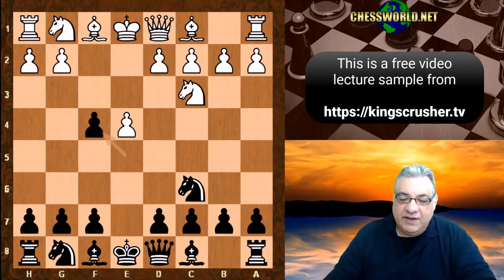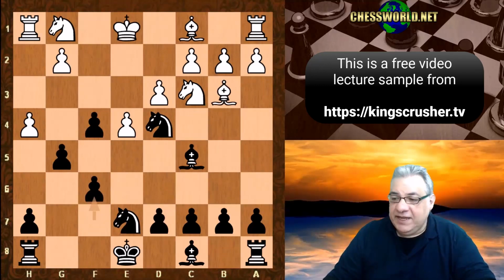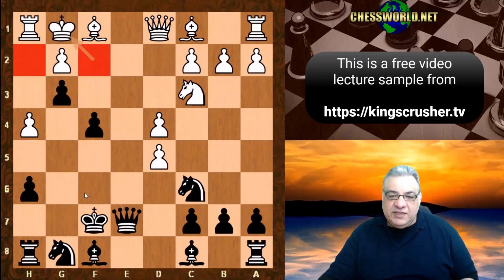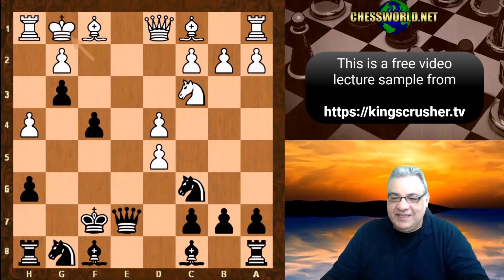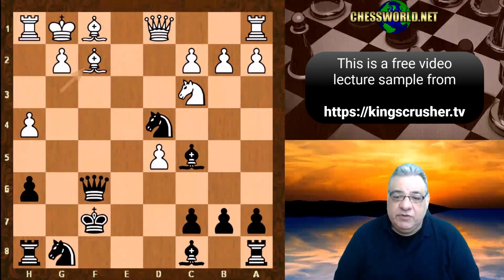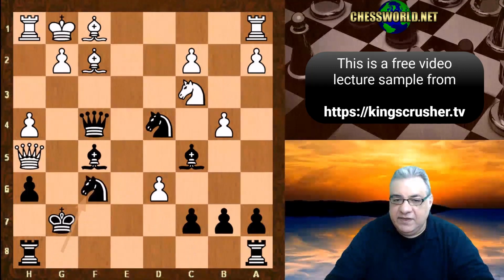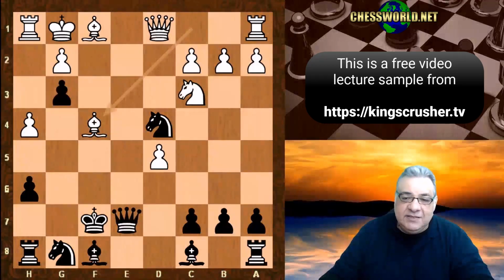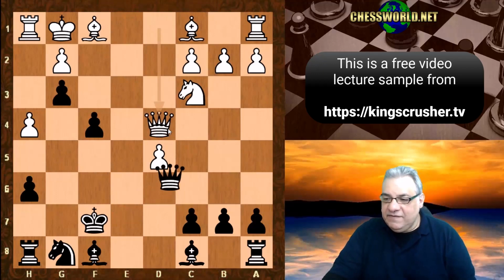Amazing Tactical refutation of dodgy opening || Corzo vs Capablanca || Vienna Gambit.1901